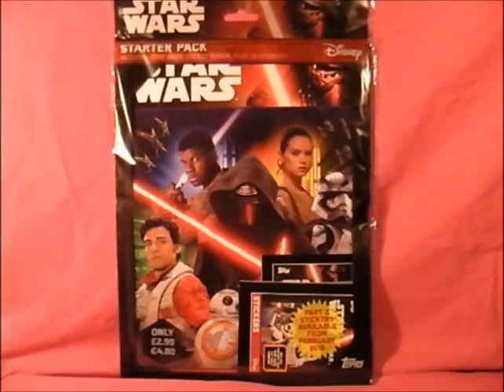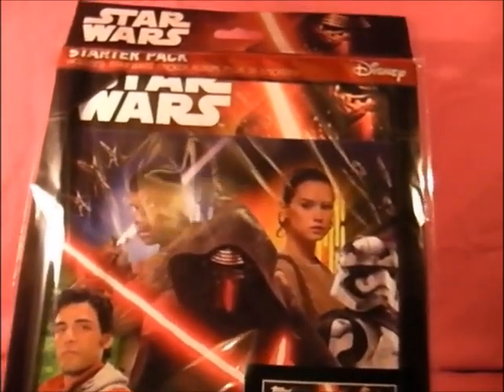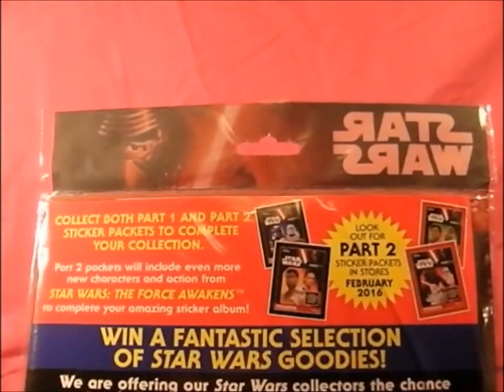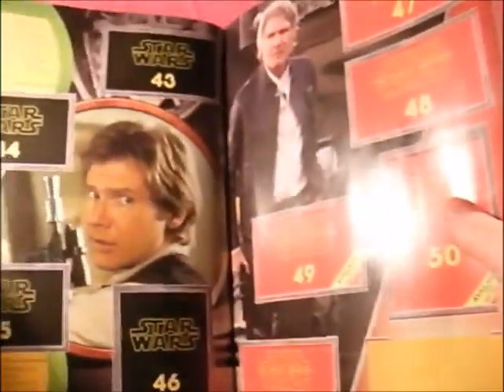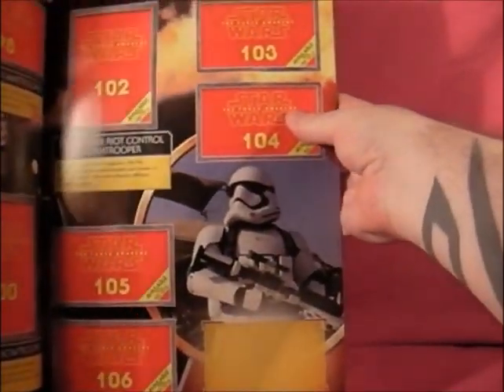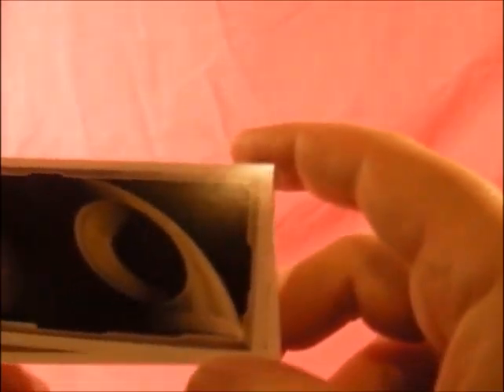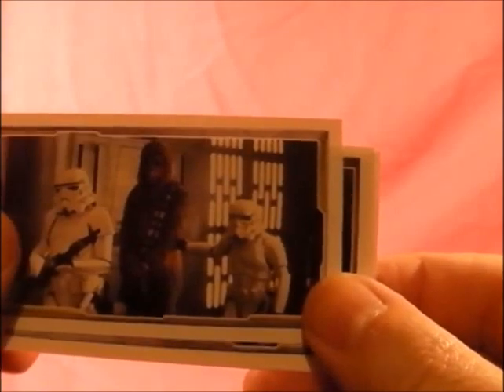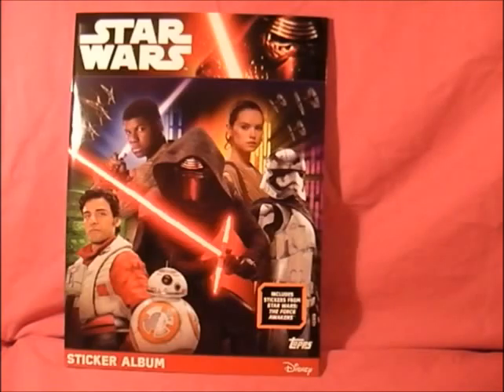Star Wars Episode 7. The Force Awakens Topps Sticker Book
A look at the new Force Awakens sticker book and stickers from Topps.